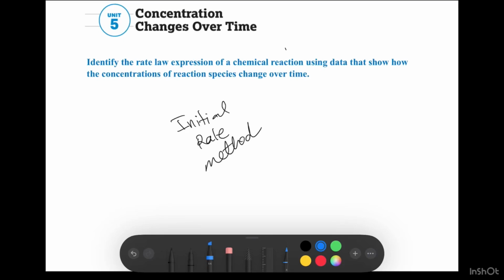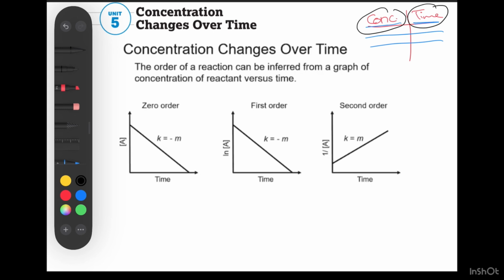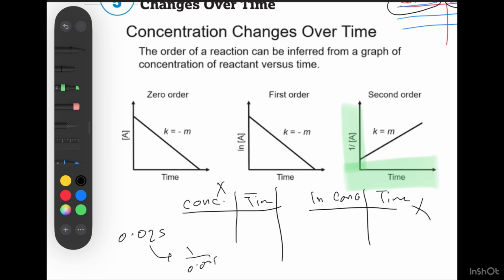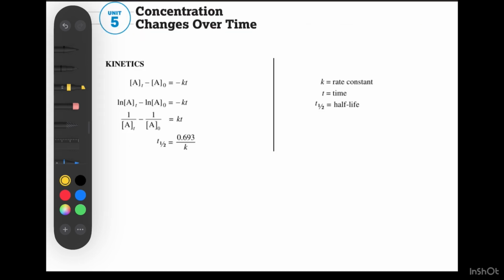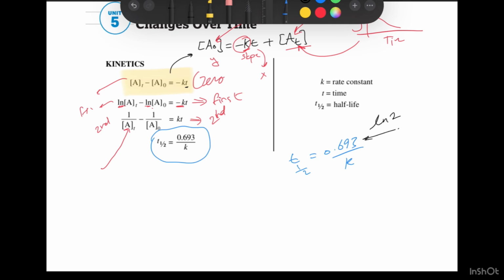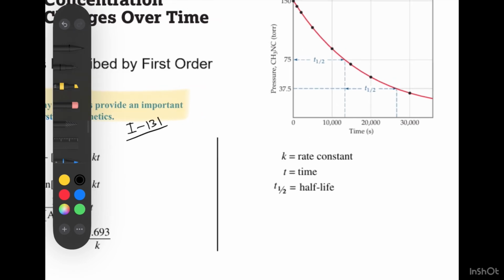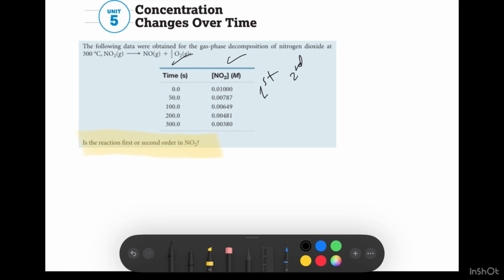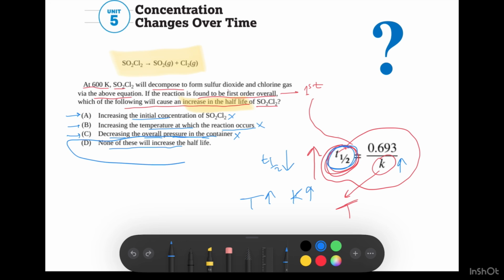AP chemistry: 5.3 || Concentrations changes over time